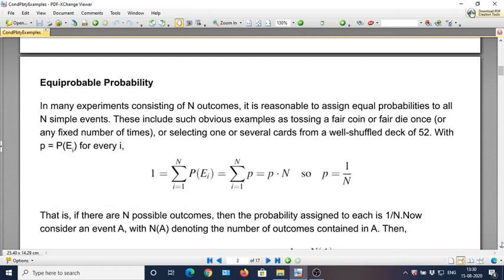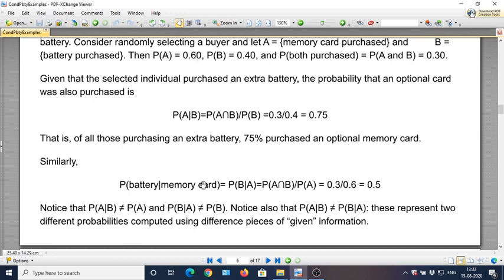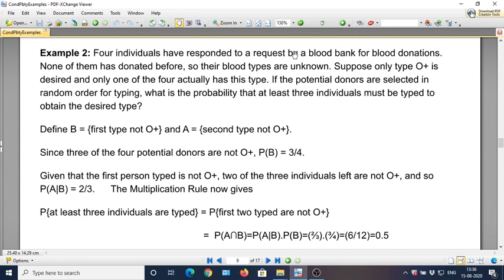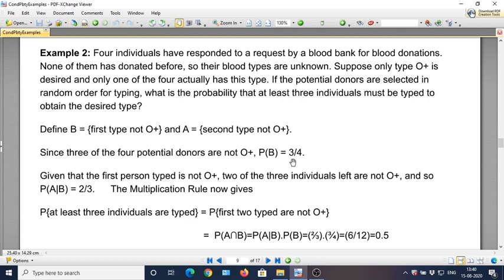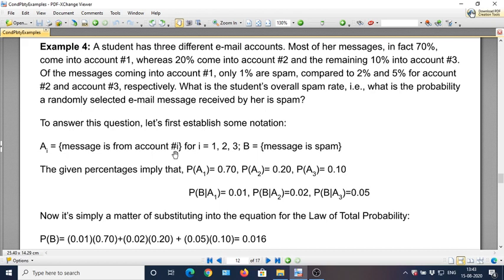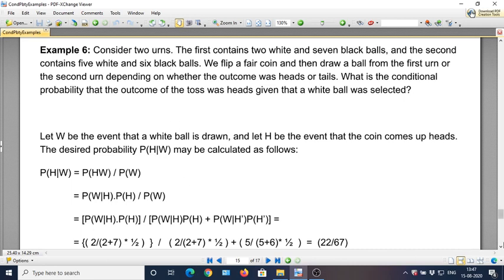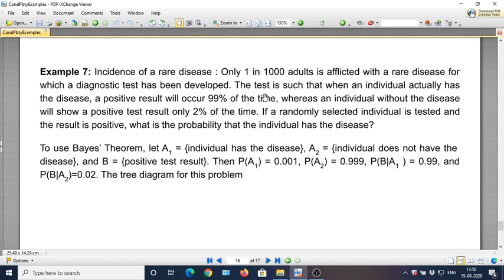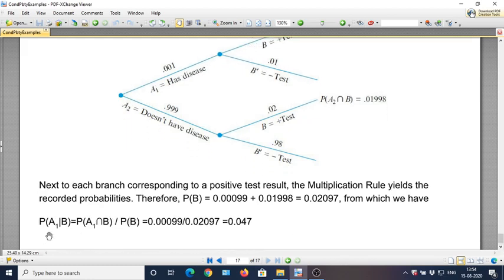Lecture 6 : Conditional Probability Examples